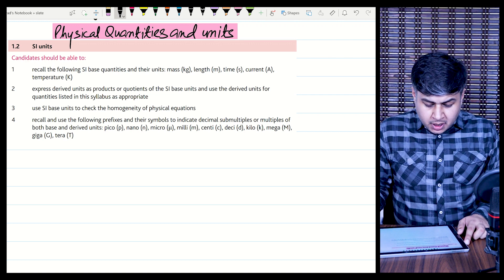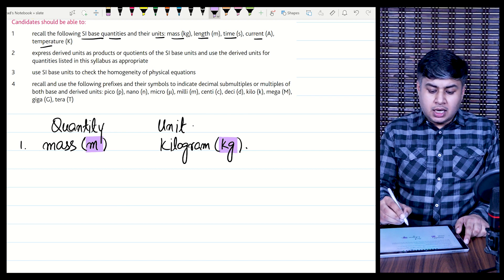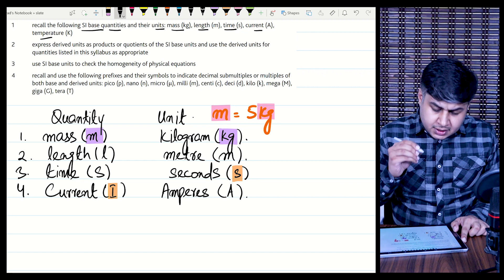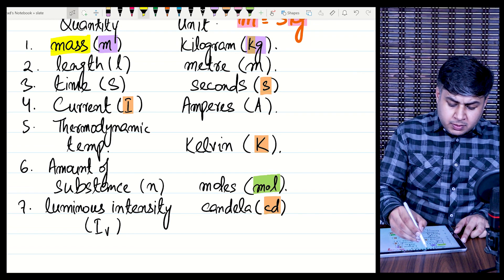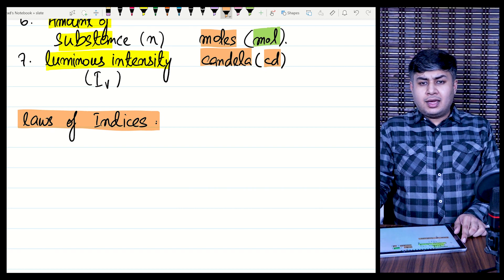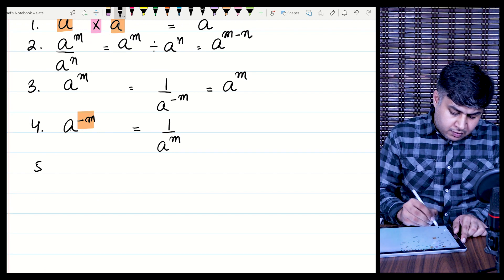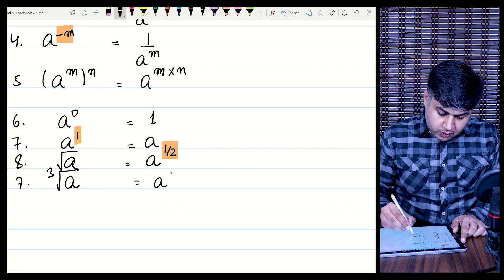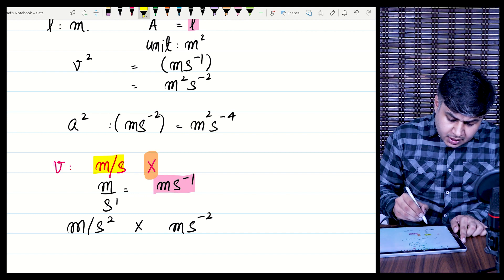Physical Quantities and Units | Part 2: Base Quantities & Units | AS Physics | Jawad Tariq | SLATE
Welcome to Part 2 of our AS Physics series on Physical Quantities and Units! In this video, Jawad Tariq dives deep into the essential concept of base quantities and their corresponding units. This lesson is crucial for students preparing for their AS Physics exams, providing clear explanations and examples to help you master the fundamentals.

Topics covered include:
- Understanding base quantities
- The significance of SI units
- How to apply these concepts in problem-solving

This video is part of the SLATE educational series, designed to make complex physics topics accessible and engaging for all students.